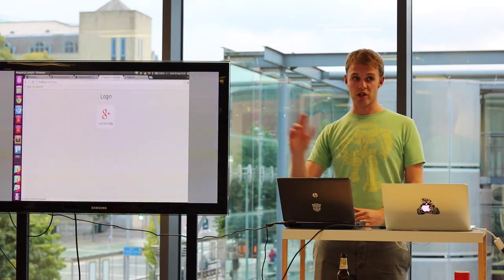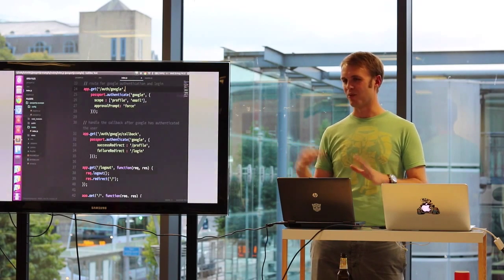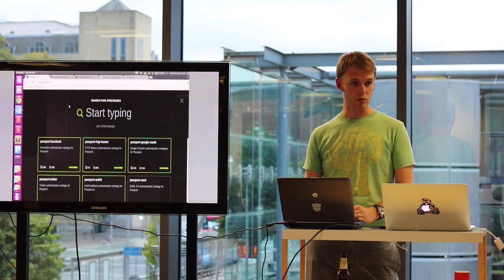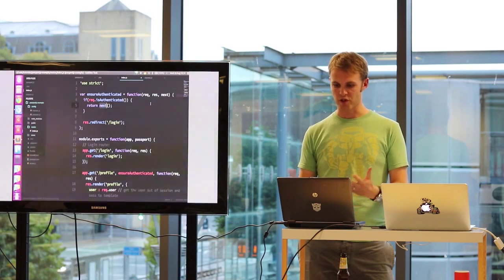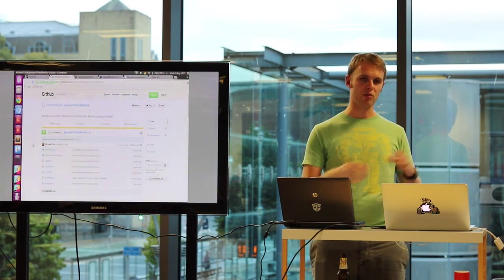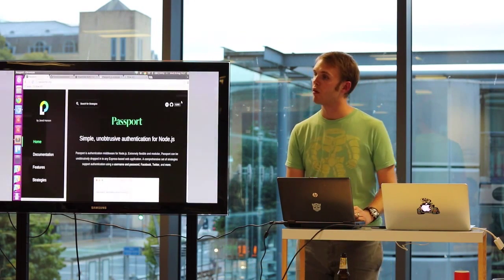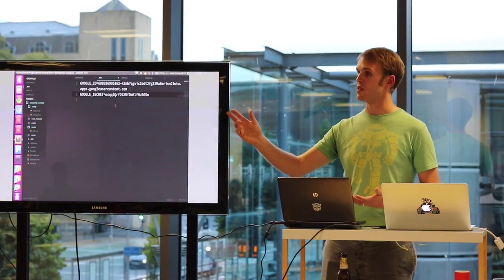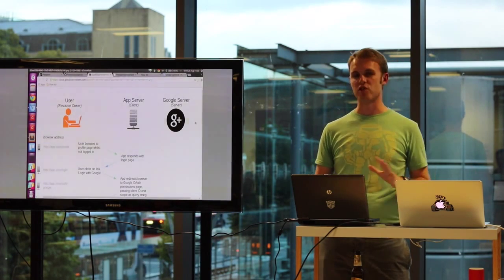Tom Spencer - Passport.js